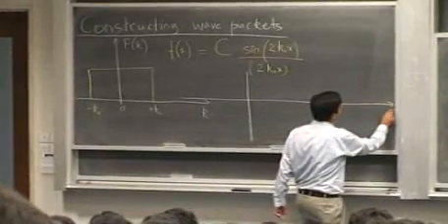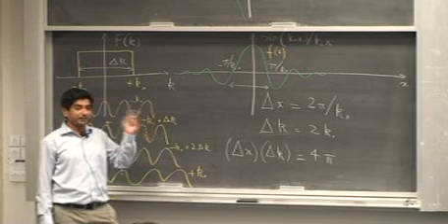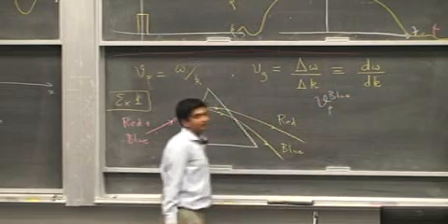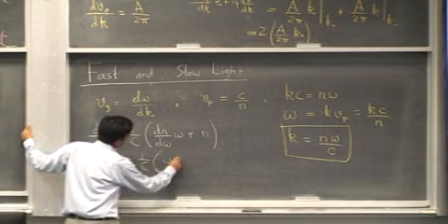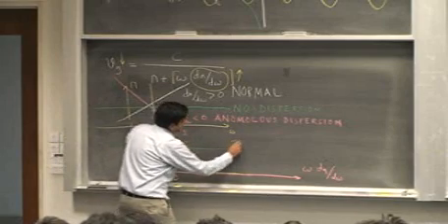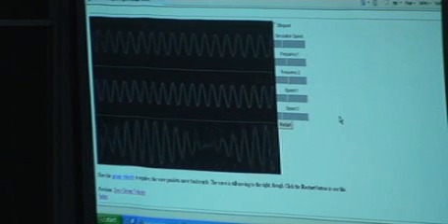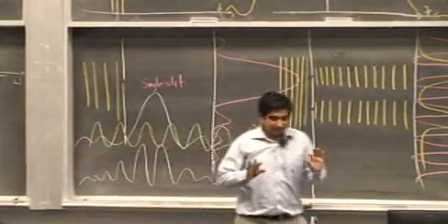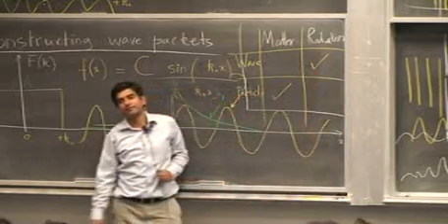Phase and group velocity, dispersion and demos on diffraction (18 of 41)